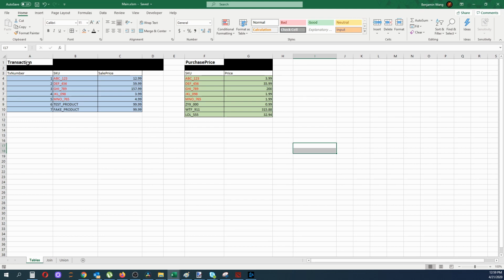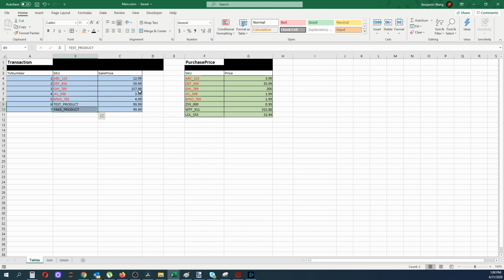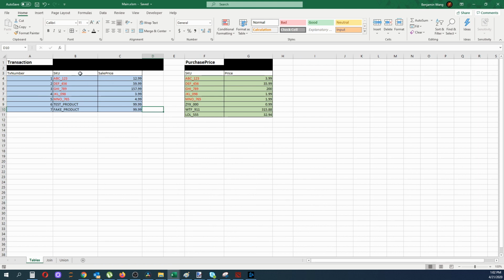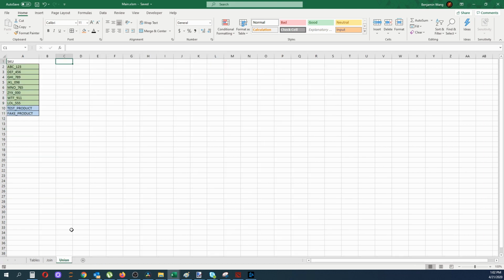Understanding the SQL Join and Union Operation